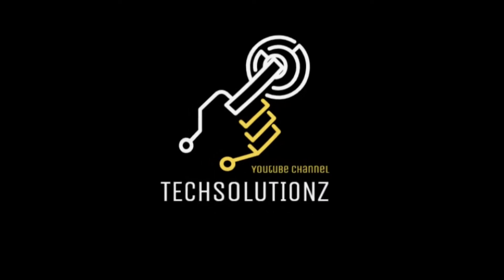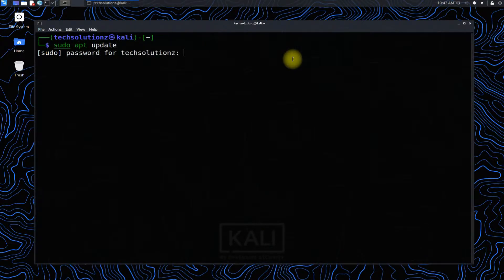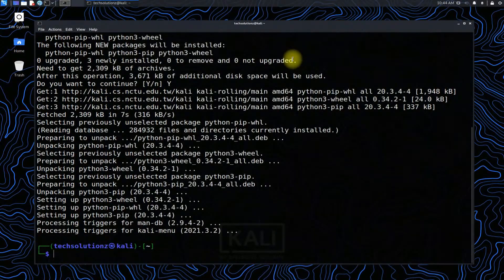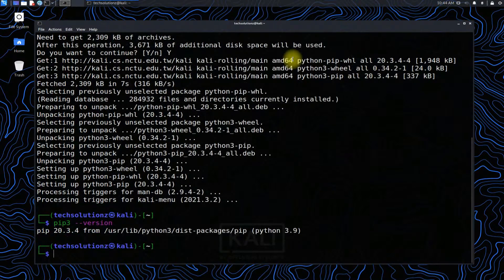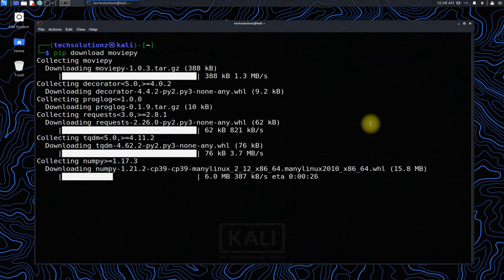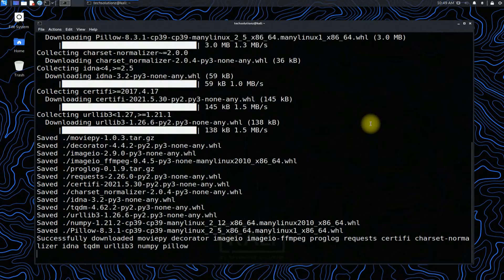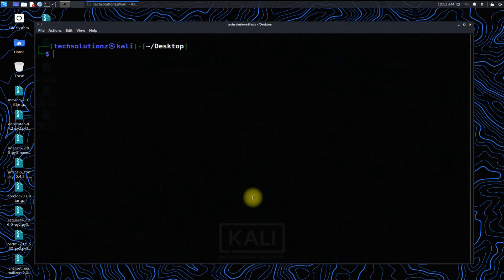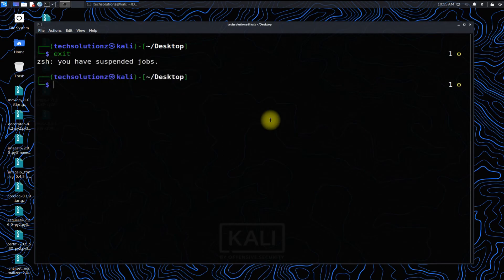How to Install Pip3 on Kali Linux 2021.2 | Install Python3 Pip3 on Kali Linux | Python3 MoviePy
How to Install Pip3 on Kali Linux 2021.2 | Install Python3 Pip3 on Kali Linux | Python3 MoviePy || Pip3 is the package manager for the Python coding language. It can be installed on a Linux system and then used on the command line to download and install Python packages and their requisite dependencies.
Python is a common language to use for hacking scripts, and on Kali Linux, the biggest use for pip would be to install needed dependencies for Python hacking programs. Whether you are developing your own script or trying to execute a third party Python program, having pip on your system will allow you to install dependency packages very easily.

In this tutorial you will learn:

1. How to Install Pip3 on Kali Linux 2021.2
2. Installing MoviePy Pip3 Package [ as an Example | download + Install ]
3.Checking List of Installed Python Packages using [ pip3 list ]
4. Checking Python3 Pip3 Install version
5. Downloading a Pip3 Python Package

Pip3 Installation Terminal Commands:
1.sudo apt update
2. sudo apt-get install python3-pip3

This Video Tutorial is a  Solution for following errors:
1. pip not found on kali linux
2. pip3 not found on kali linux
3. pip error in kali linux
4. pip3 not working on kali linux
5. pip install not working